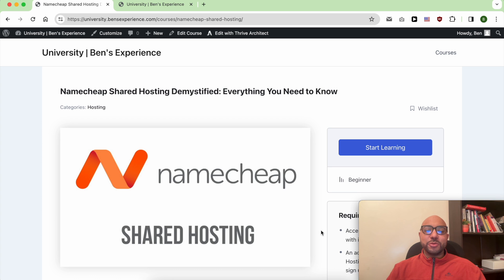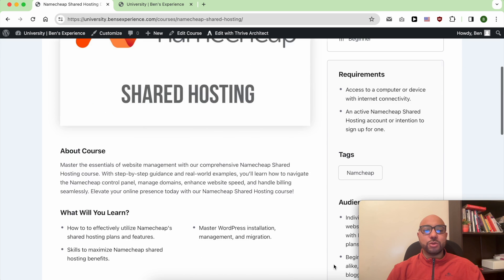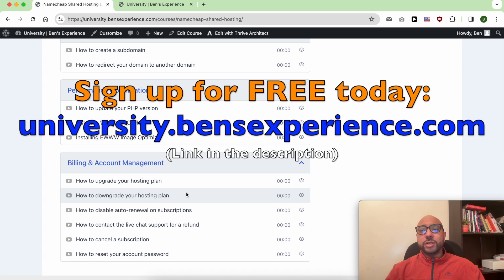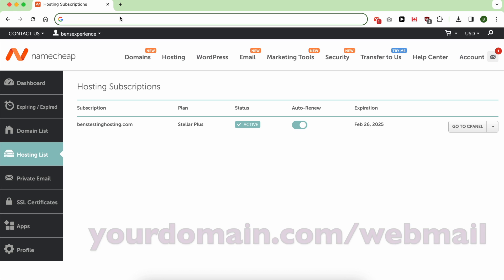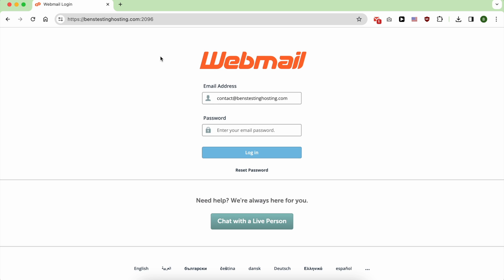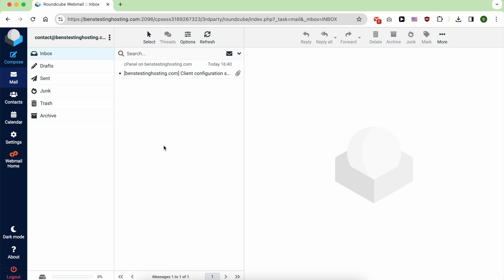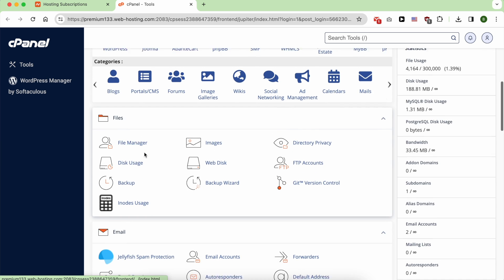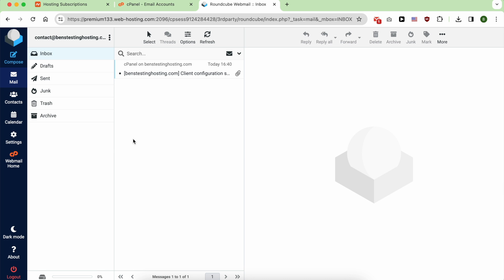How to Login to Namecheap Email Account | Easy Tutorial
Looking for an easy tutorial on how to log in to your Namecheap email account? You've come to the right place! In this video, Ben's Experience walks you through the steps to access your Namecheap email effortlessly. Whether you're a beginner or just need a refresher, this tutorial has got you covered.

Related terms: Namecheap email login, Namecheap webmail login, access Namecheap email, manage email accounts, CPanel email login.